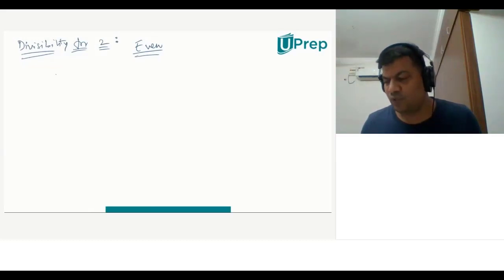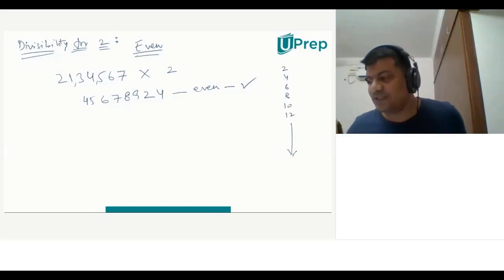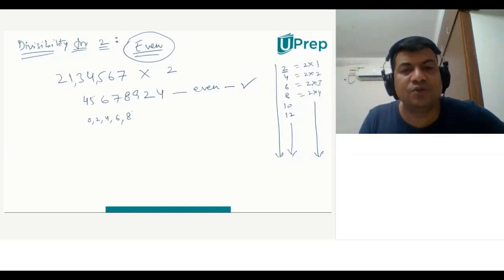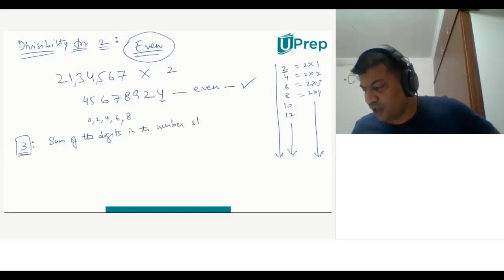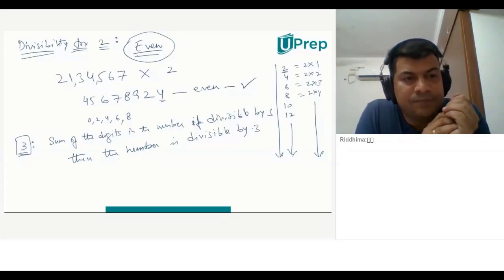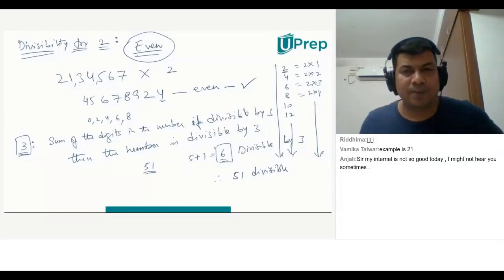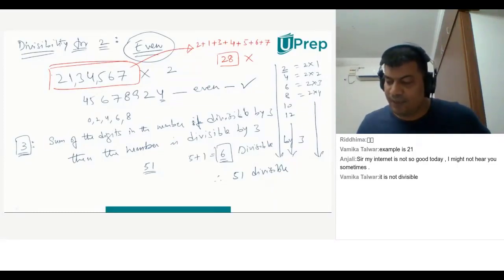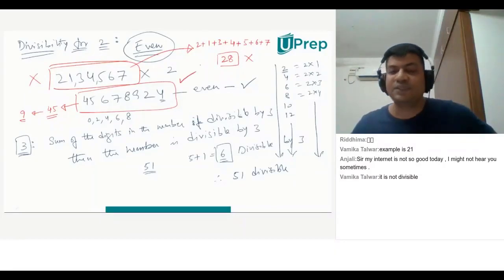Divisibility Rule of 2 and 3 | Playing With Numbers | Maths | Class 6 | UPrep | IITJEE/NEET/NTSE/NSO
Divisibility Rule of 2 and 3 | Playing With Numbers | Maths | Class 6 | UPrep | IIT JEE/NEET/NTSE/NSO